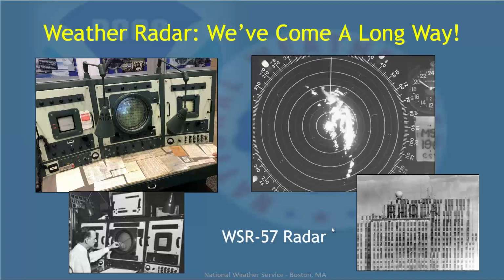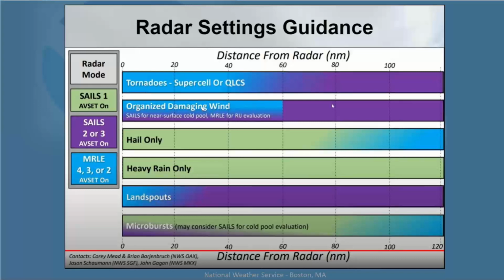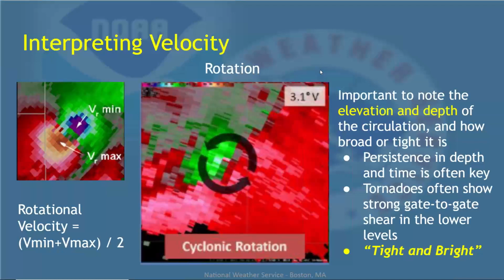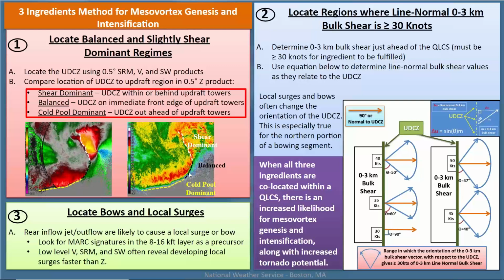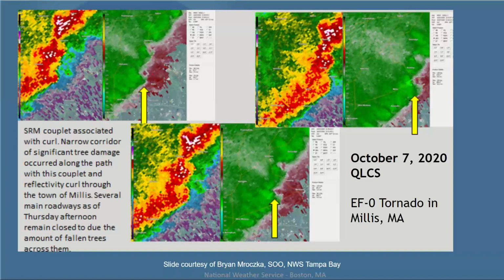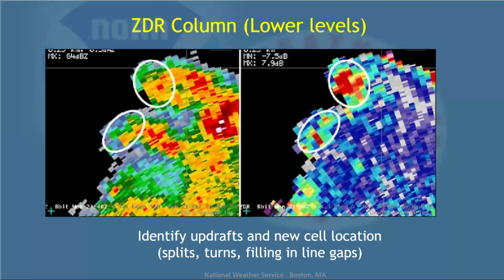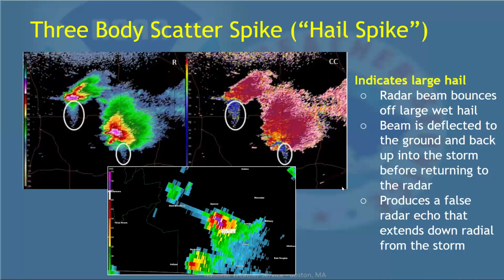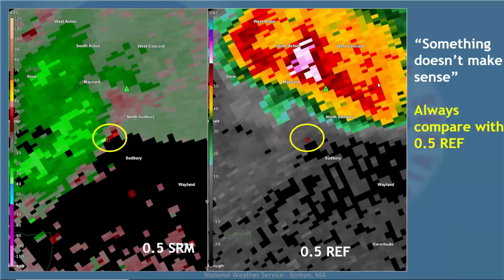Doppler Radar 201- Severe Weather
Join us as we discuss basic radar interpretation. We'll focus on Doppler Radar, including dual polarization products, to help identify signatures associated with thunderstorms and severe weather.